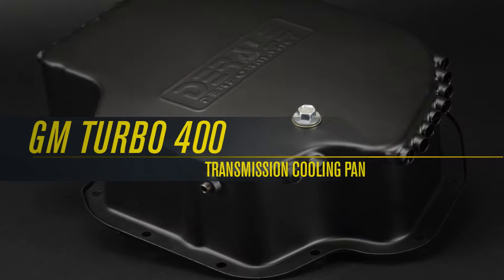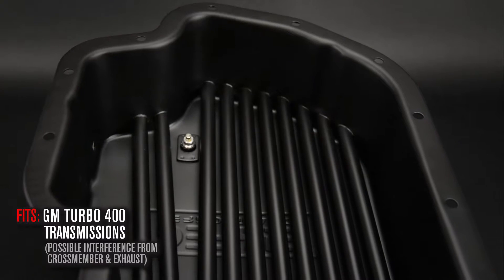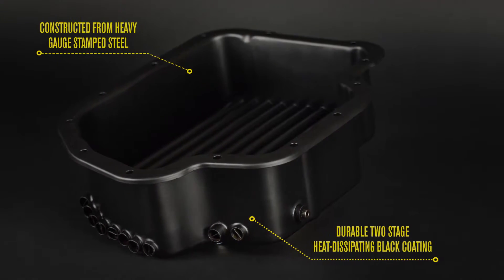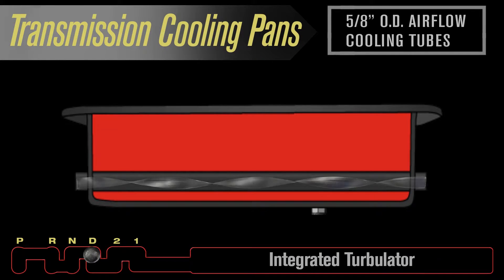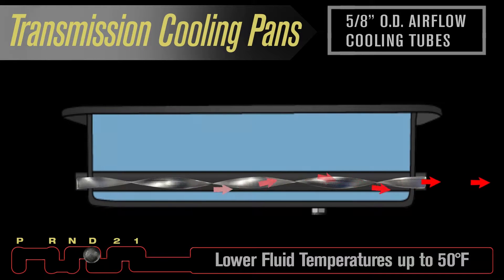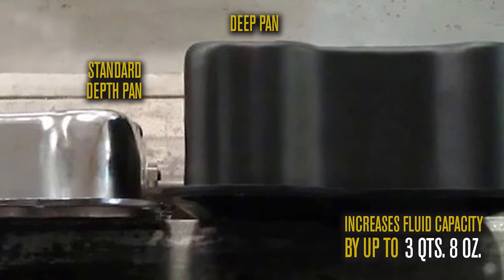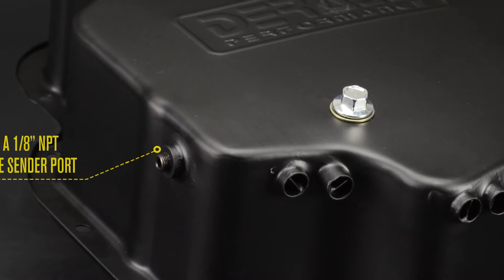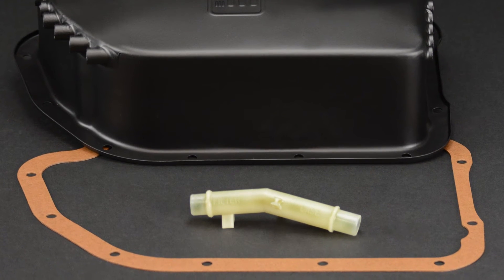14202 Transmission Cooling Pans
Derale's TH400 Deep Transmission Cooling Pan #14202 uses air passing beneath the vehicle and redirects it to help lower transmission oil temperatures. With brazed, turbulator-equipped airway tubes passing through the lower section of the transmission pan for more efficient cooling, each is individually pressure tested to ensure a leak-free pan. We've included a much stronger magnetic drain plug and rubber/steel reusable washer, in addition to a 1/8" NPT temperature sender bung located in the side of the pan. Finished with a durable black two-stage coating, each pan also includes neoprene gasket and 1/8" NPT temperature sender plug.